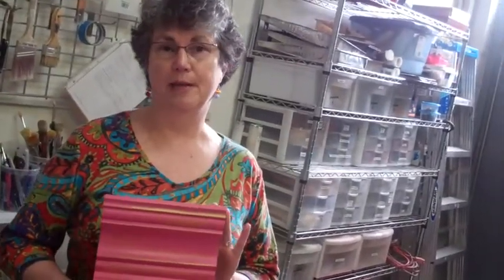Kay Mount Decorative Painting Class Testimonials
Kay Mount teaches decorative furniture painting workshops in Virginia Beach, Virginia. Have a family piece you would love to love, but that doesn't fit your decor?